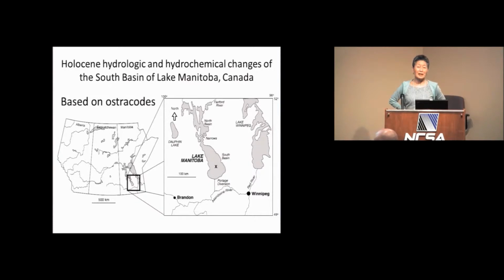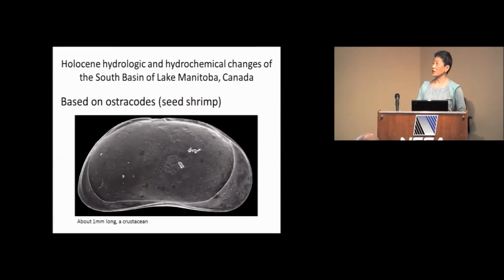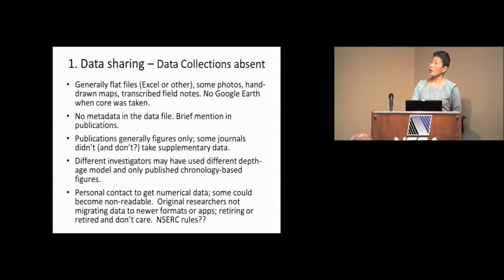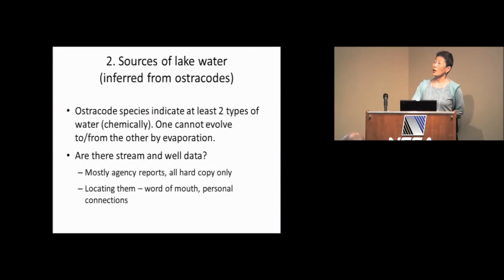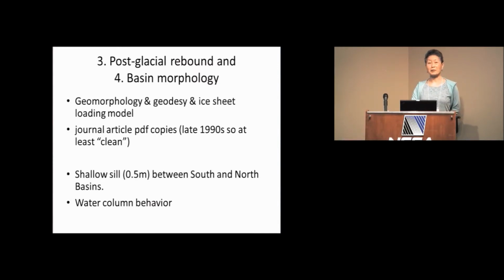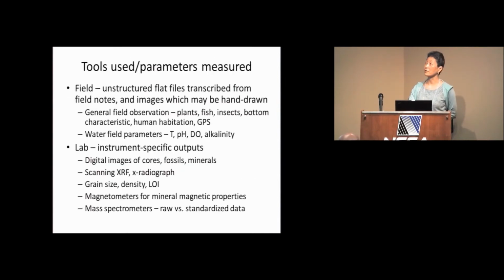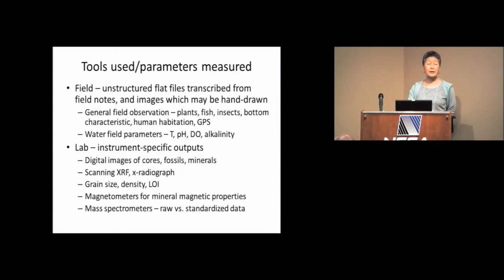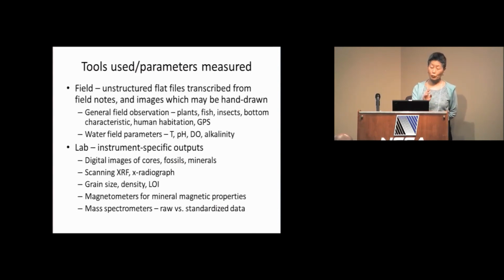BrownDog Lightning Talk: Earth Science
Talk given at the BrownDog Early User Workshop, July 22-23, 2014, highlighting possible interactions between earth science and BrownDog.

BrownDog, an NSF-funded project at NCSA, will address problems involving the utilization of uncurated and unstructured data collections through the development of two services: the Data Access Proxy (DAP) to aid in the conversion of file formats and the Data Tilling Services (DTS) for the automatic extraction of metadata from file contents. See browndog.ncsa.illinois.edu for more information.